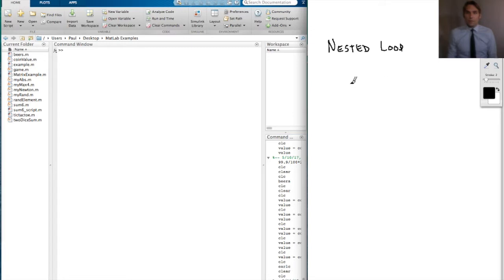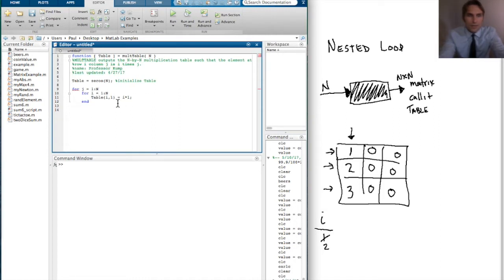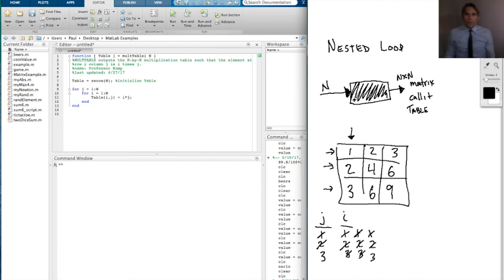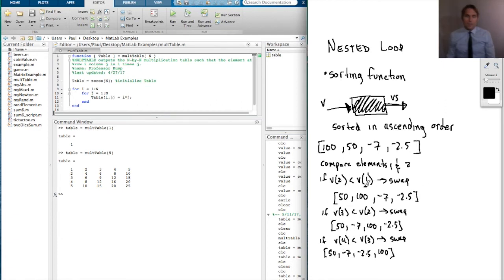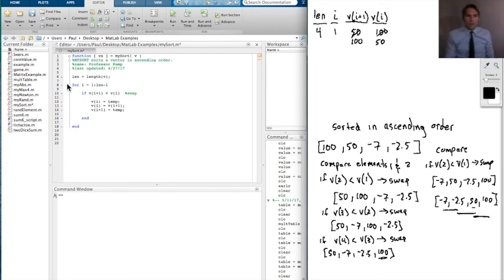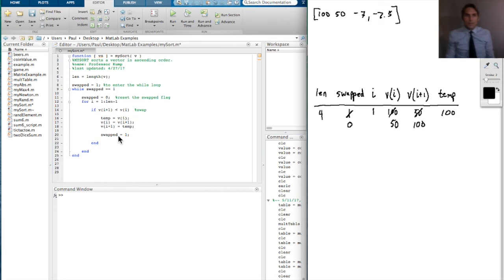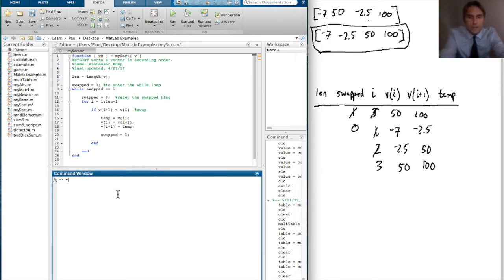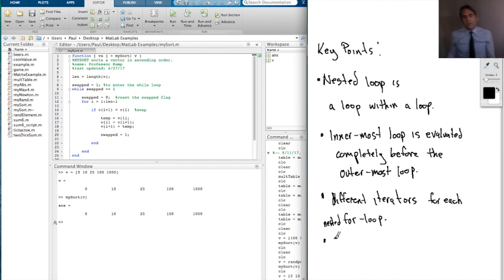Module 10: Nested Loops